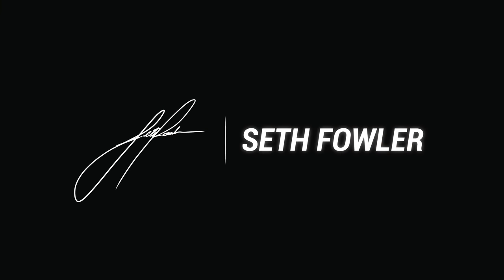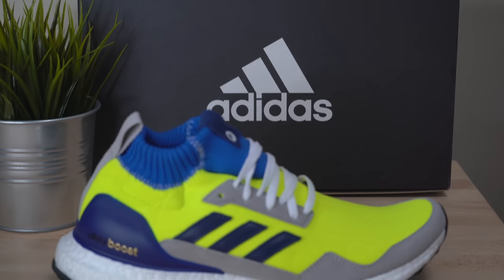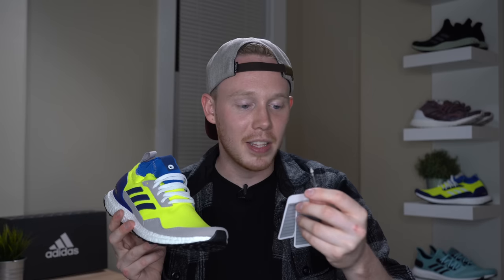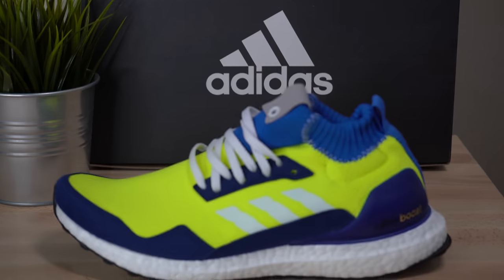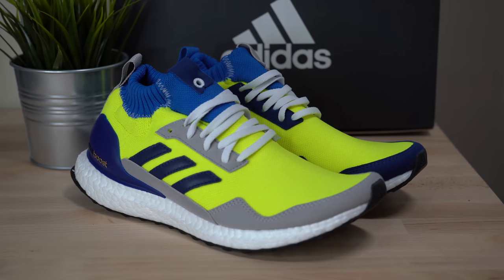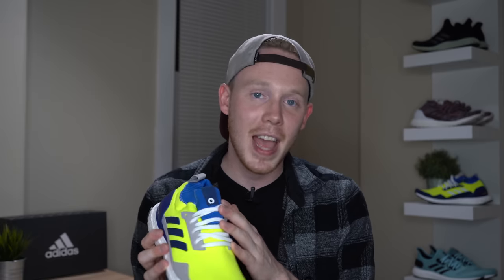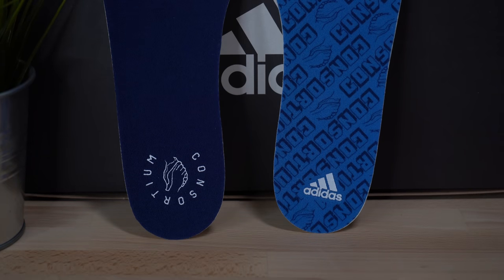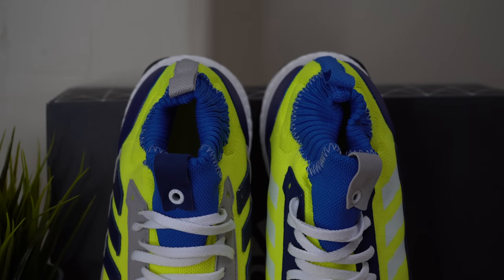ADIDAS ULTRA BOOST MID PROTOTYPE REVIEW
Today I’m reviewing the Adidas Ultra Boost Mid Prototype! The UltraBoost Mid Prototype comes in bright green, blue and grey hues. The UB Mid features a primeknit upper and a boost midsole. The Adidas Ultraboost Mid Prototype is made to look like an unfinished prototype and features alternating colors on the left and right shoes.

Want to send me something? Send it here:

Seth Fowler
319 Lafayette St.

32GB SD Card

128GB SD Card